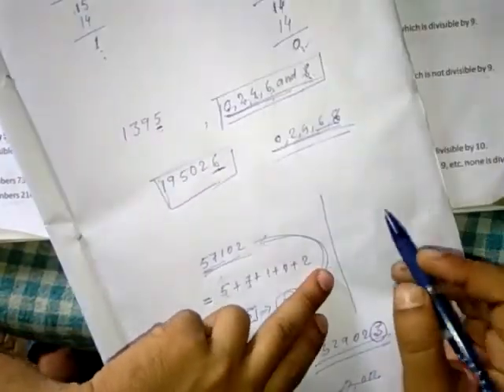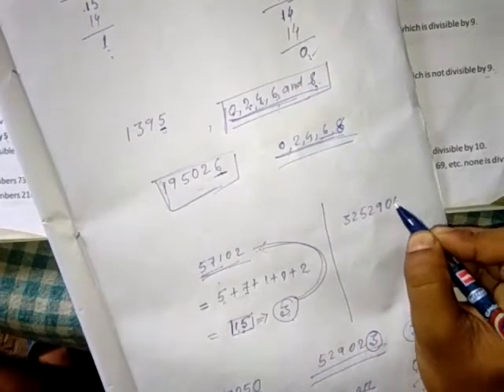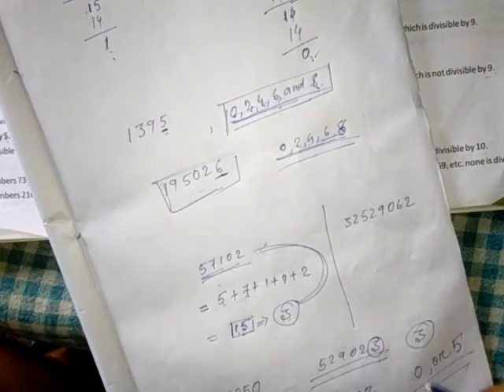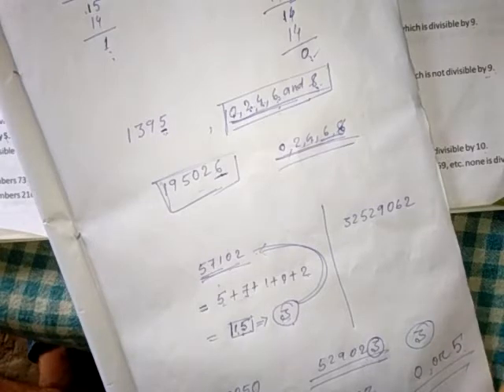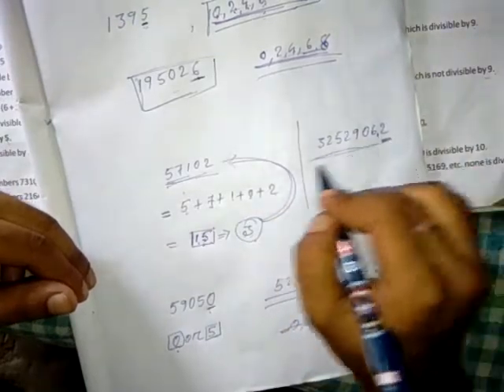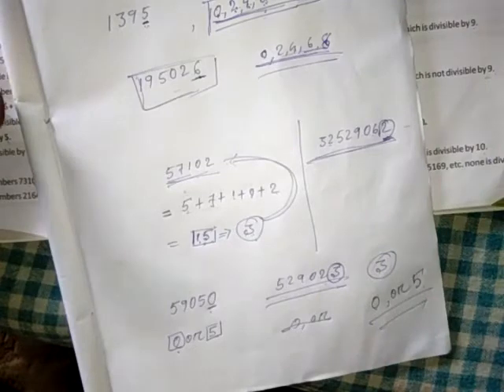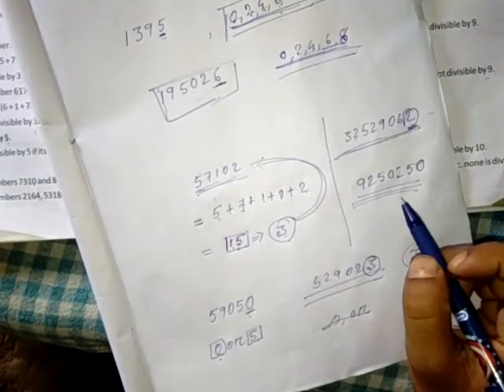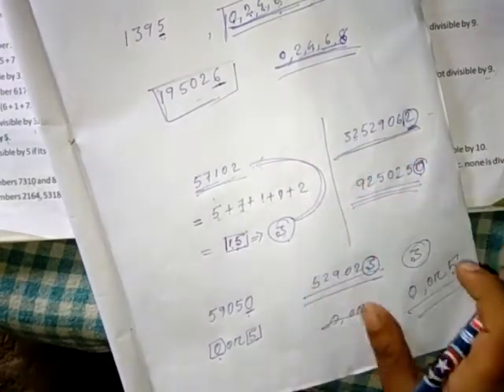Class :- TEST OF DIVISIBILITY PART 2